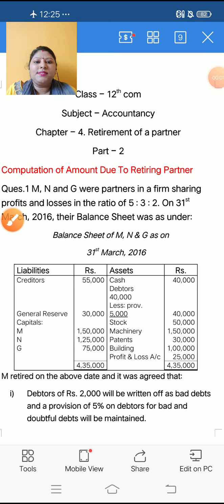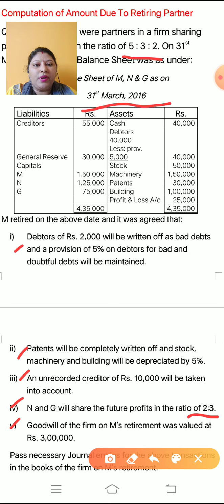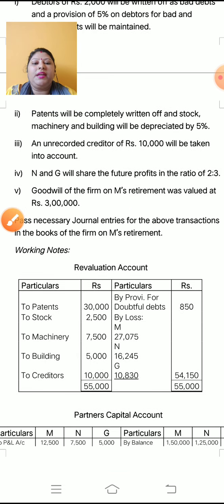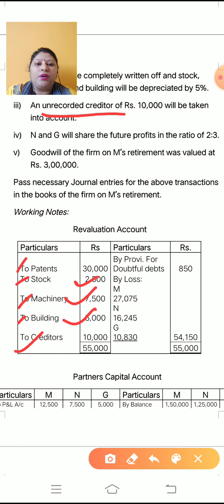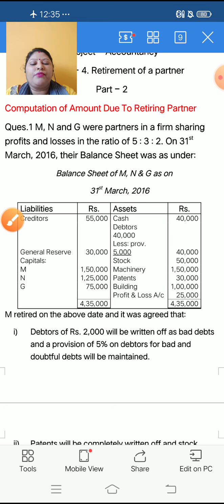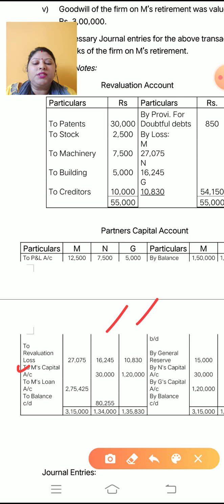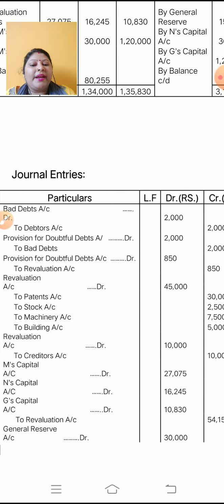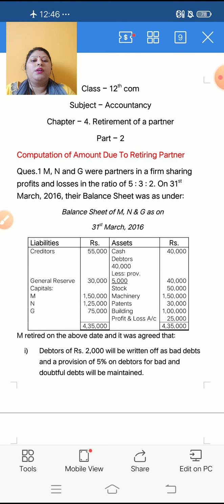cl12_accountancy_ch4_retirement of a partner _pr2_170820mp4